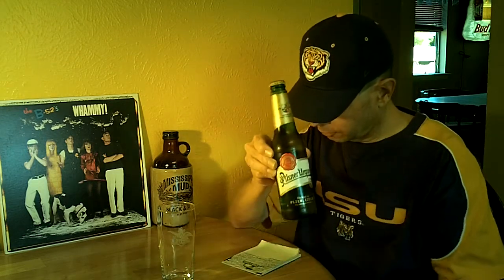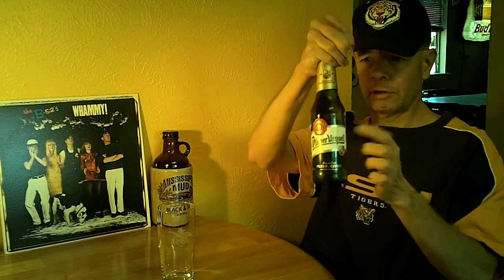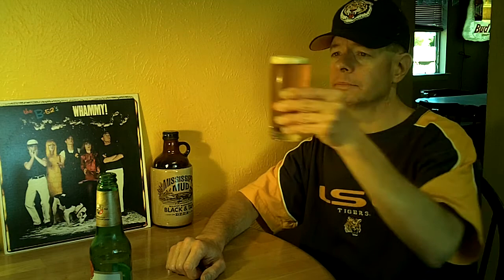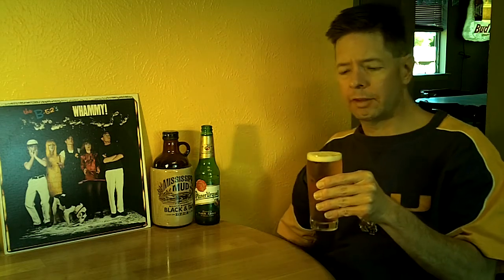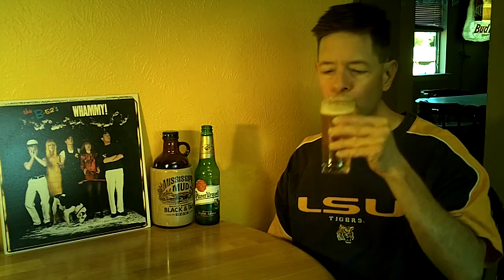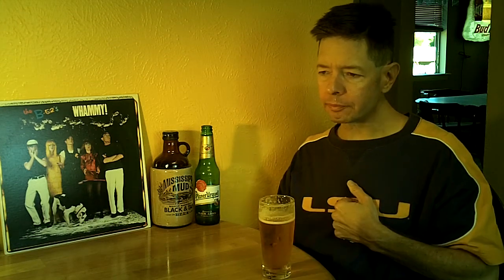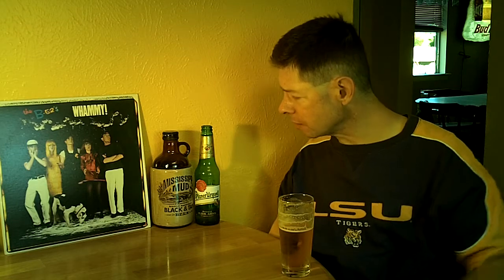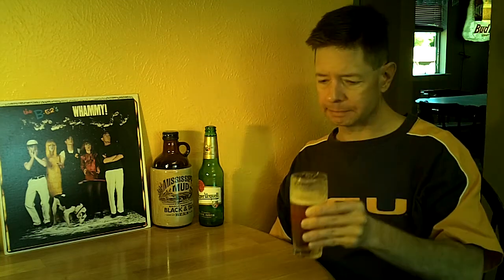Louisiana Beer Reviews: Pilsner Urquell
4.4% alcohol. Introduced in 1842. Brewed in the Czech Republic. An SAB/Miller brand.